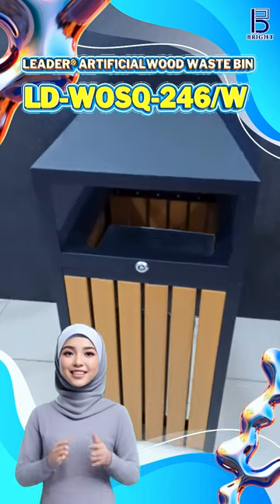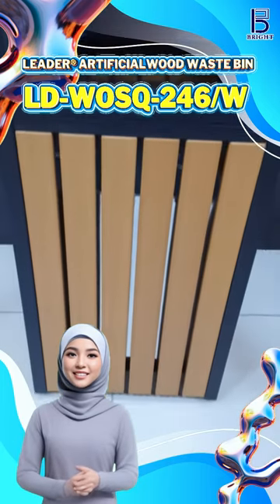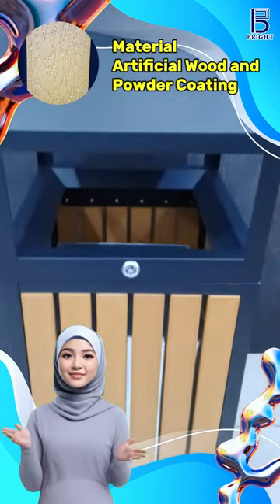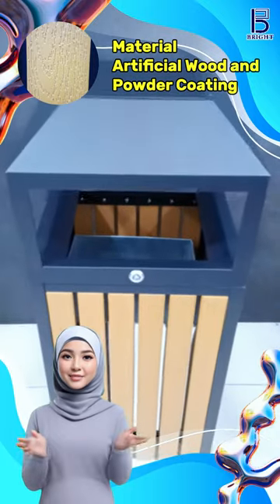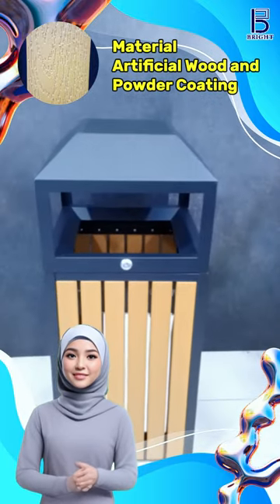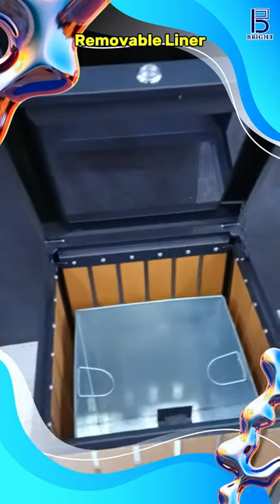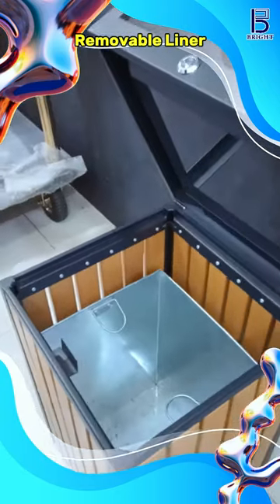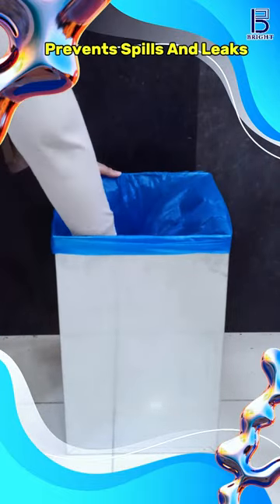Check out LD-WORB-246/W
Hey all! It’s Friday!

Need a long-lasting waste bin for your outdoor office?
💥 Powder-coated resistance chipping scratching and artificial wood finish for Mold resistance.
💥The bin is resistance to any weather condition with no damage.
💥 Optional top ashtray or non-ashtray.
💥 Comes with a removable inner liner bin for easy cleaning
💥Suitable for commercial space.

📏 Measurements: 400(W) x 400(D) x 950(H)mm